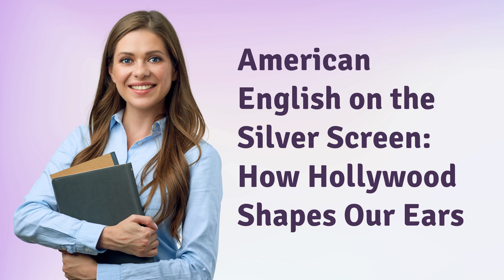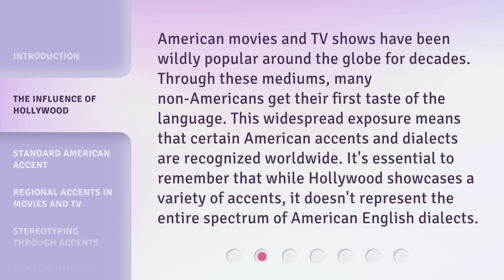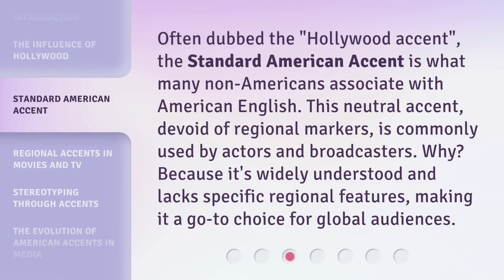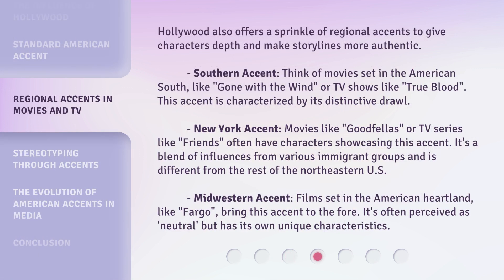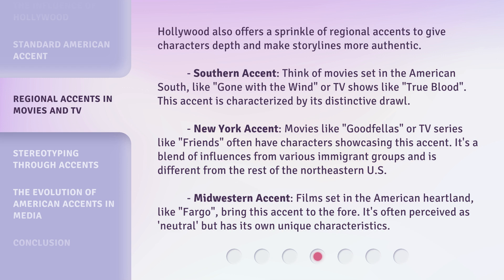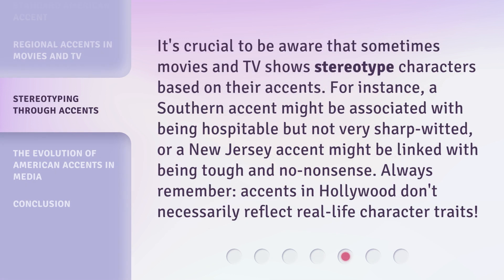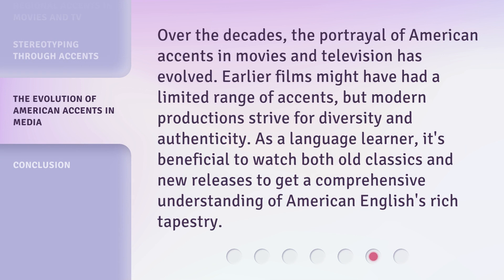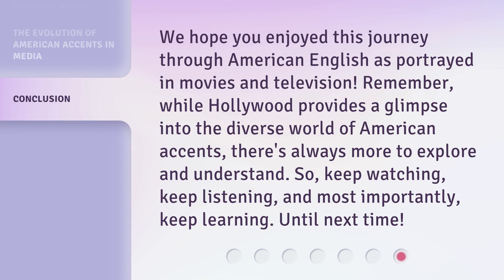American English on the Silver Screen: How Hollywood Shapes Our Ears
American English on the Silver Screen: How Hollywood Shapes Our Ears • Discover how Hollywood has shaped our perception of American English accents and dialects in movies and TV shows. From the iconic Standard American Accent to regional accents like Southern and New York, explore the impact of Hollywood on our ears.

00:00 • Introduction - American English on the Silver Screen: How Hollywood Shapes Our Ears
00:34 • The Influence of Hollywood
01:05 • Standard American Accent
01:33 • Regional Accents in Movies and TV
02:26 • Stereotyping through Accents
02:55 • The Evolution of American Accents in Media